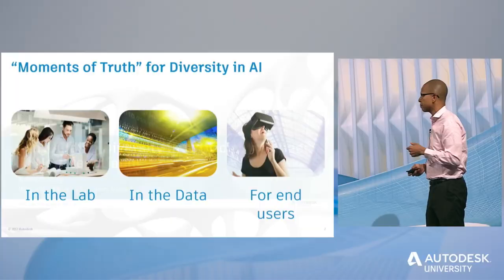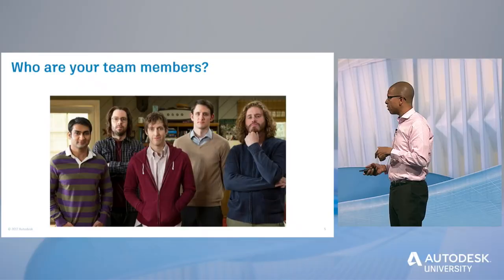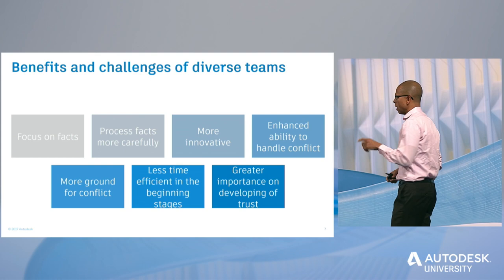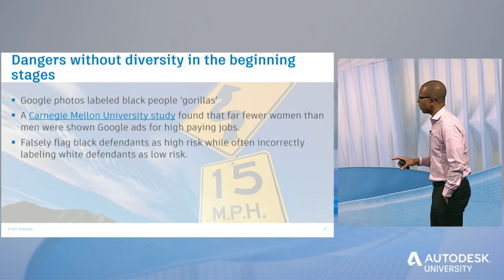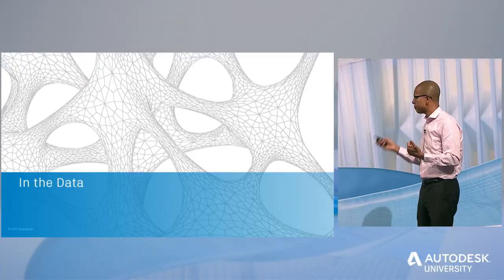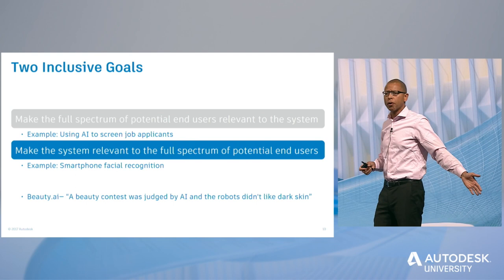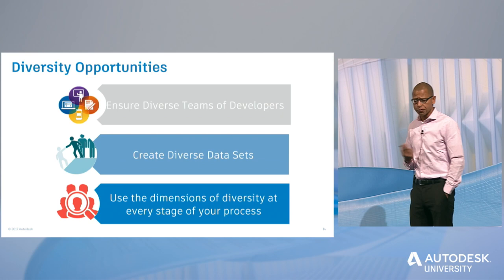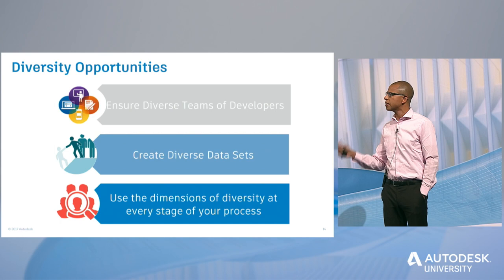Danny Guillory: Why Diversity in AI is Non-Negotiable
Computers may be purely rational, but it turns out that it’s easy for people to program all-too-human biases into artificial intelligence systems, even without intending to. Danny Guillory, Head of Global Diversity & Inclusion at Autodesk, explains why it’s important and how it’s possible to make all users relevant to AI, and make the systems relevant to all users. Find more expert perspectives like this at Autodesk University online or at an upcoming AU conference.